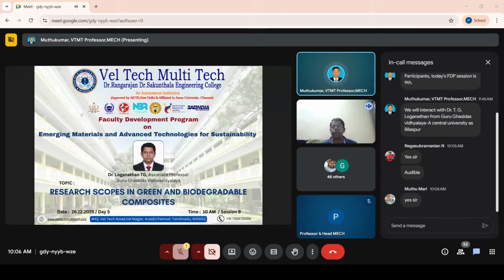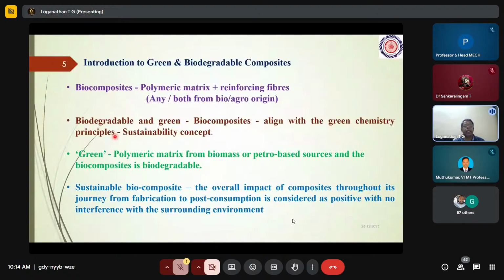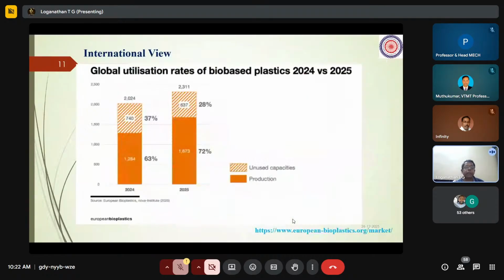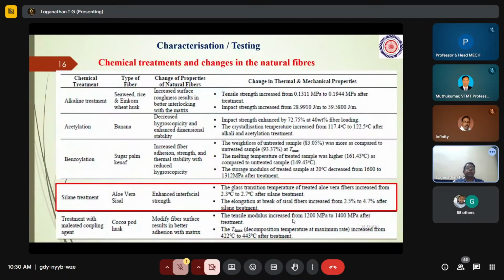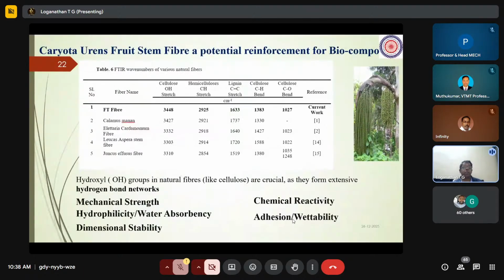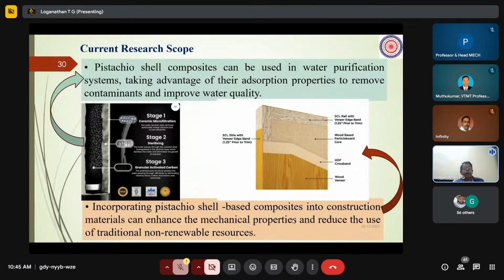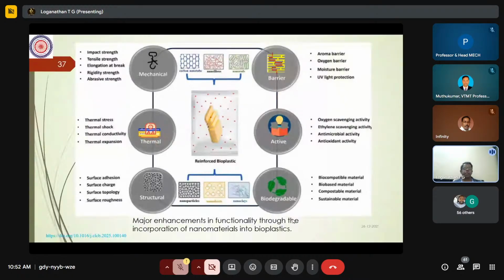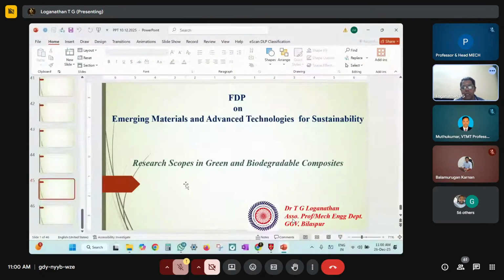FDP - Emerging Materials and Advanced Technologies for Sustainability (EMATS'25) Day - 5 Session 9